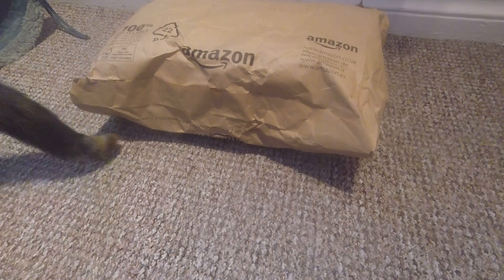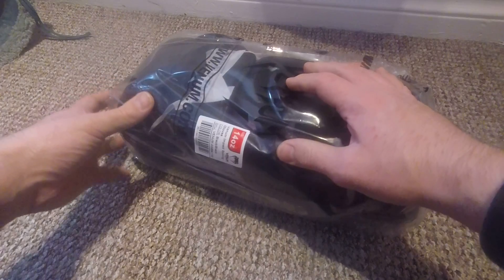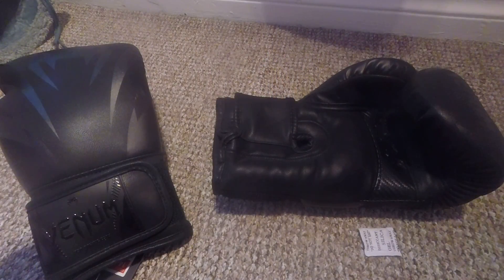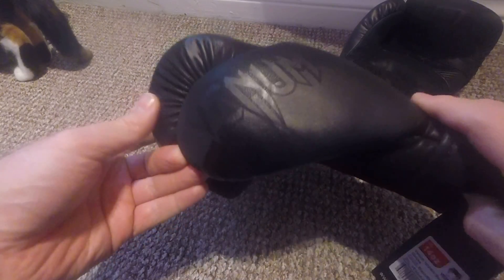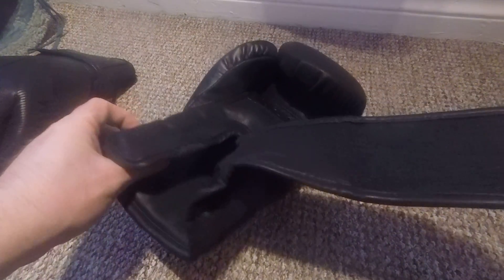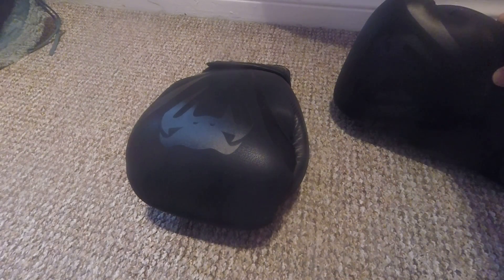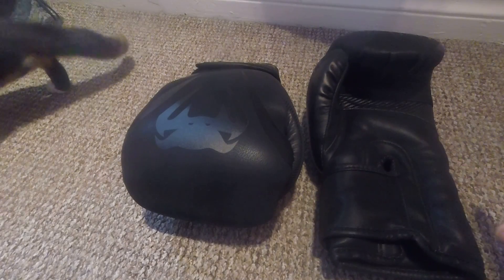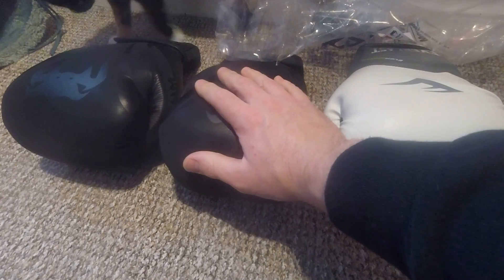Venum Impact Boxing Gloves, Black/Black, 14oz - Unboxing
Venum Impact Boxing Gloves, Black/Black, 14oz